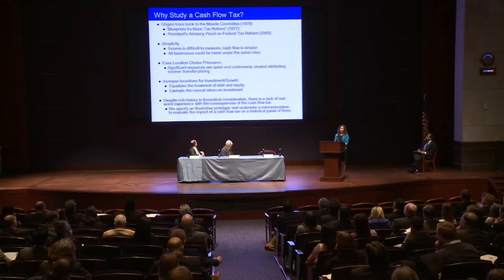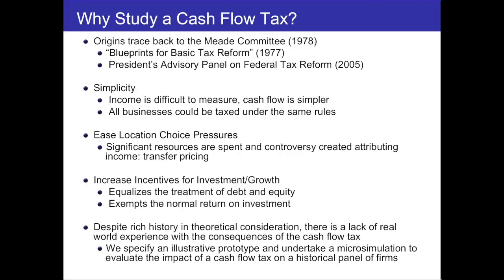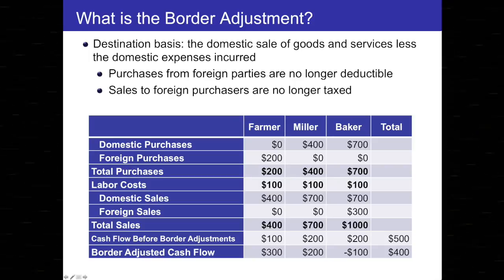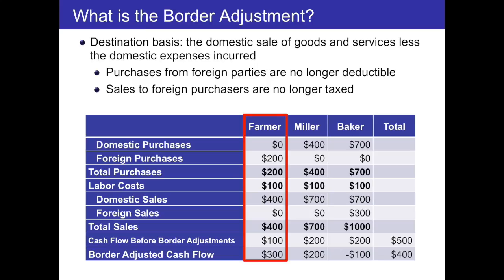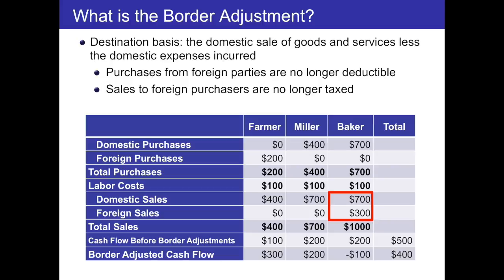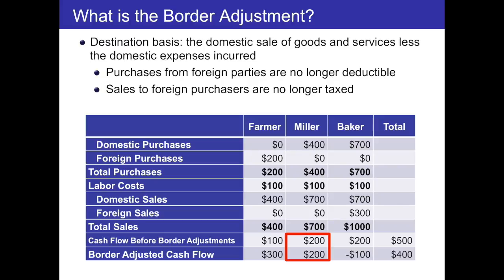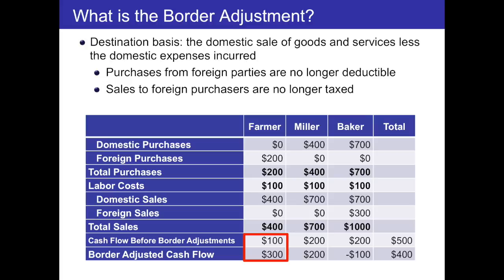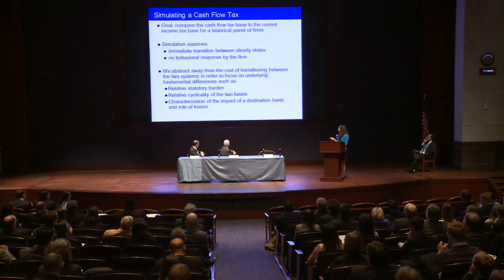Talking Tax Reform: Border Adjustment Panel Highlights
Talking Tax Reform
Border Adjustment Panel
Highlights